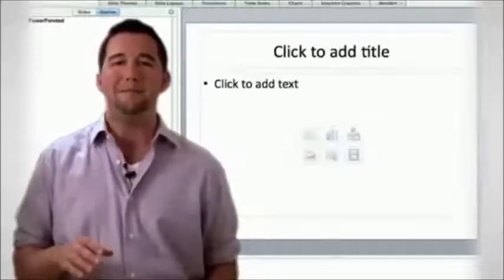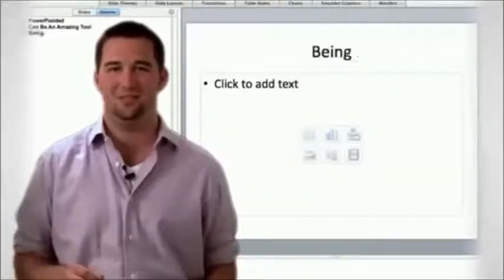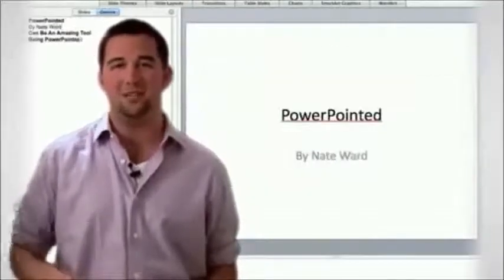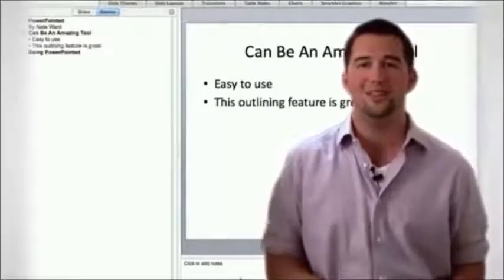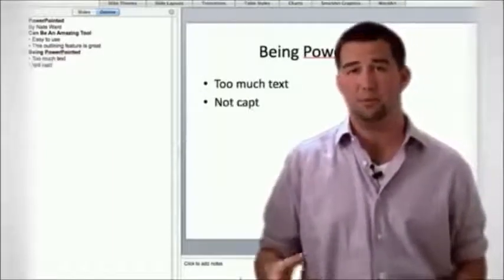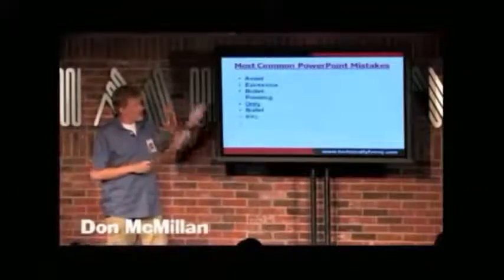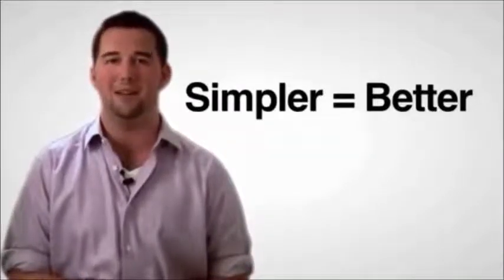Presenting with Powerpoint and more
Nate Ward's presentation tips condensed for use at our HS... great pointers for any presenter.